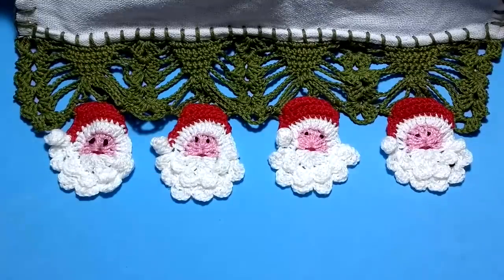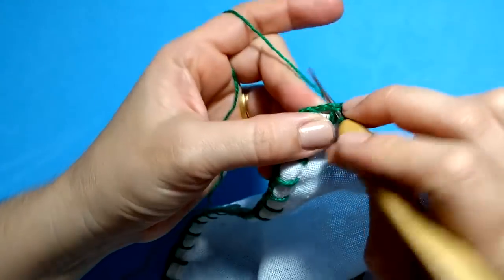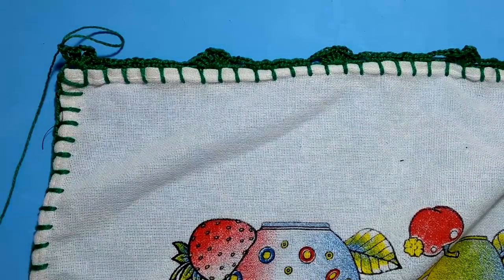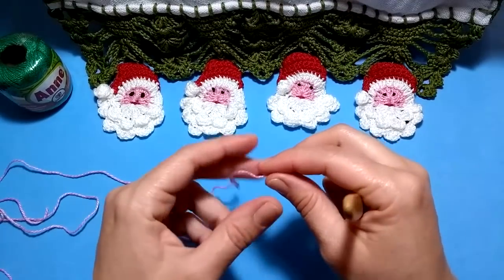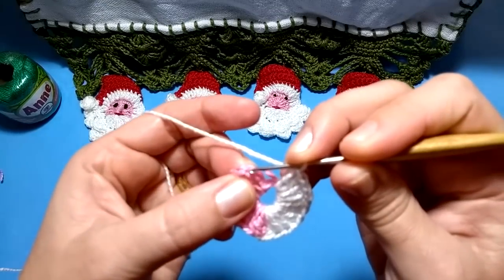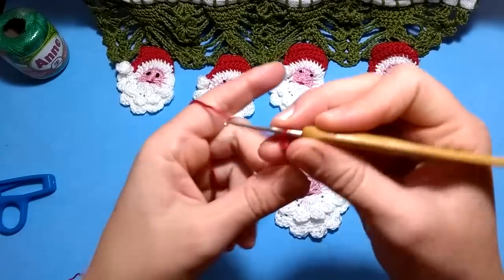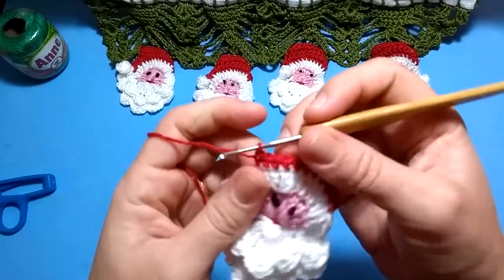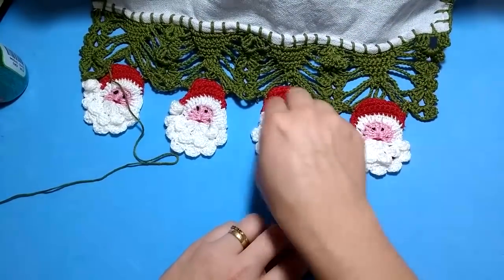Barradinho de Crochê Natalino Papai Noel/ Crochê Passo a Passo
Oii Pessoal... Hoje trago para vocês o passo a passo deste lindo barradinho de crochê Natalino, super rápido e fácil de fazer.

Conheça o meu Blog
Vanessa Silva Crochê